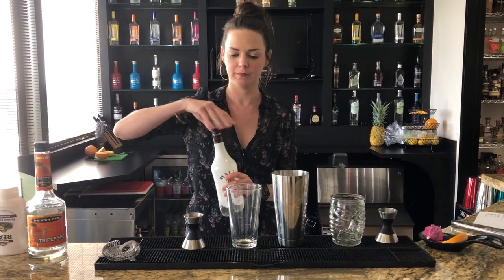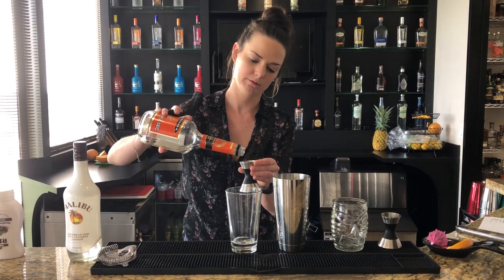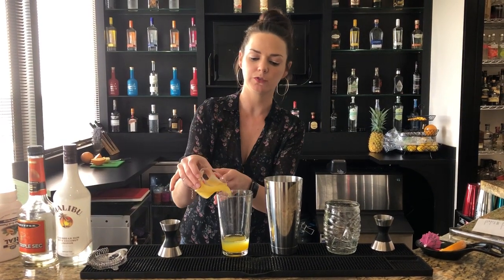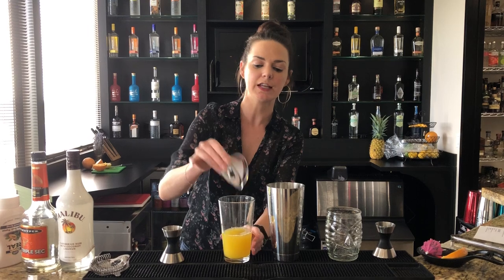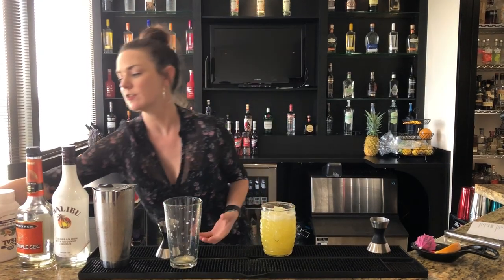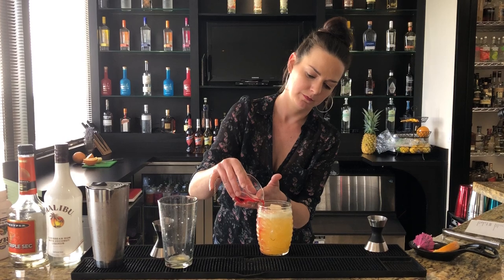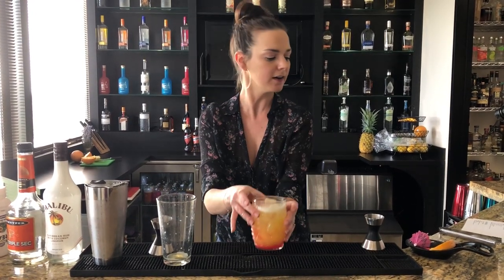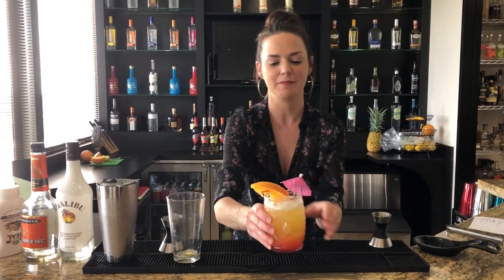THS Q3 2018 - Parasol Punch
Parasol Punch

GLASS: Tiki

METHOD: Shake With Ice & Strain, Sink Grenadine

INGREDIENTS:
1 oz. Malibu Coconut Rum
.5 oz Passion Fruit REÀL
2 oz. Pineapple Juice
— Shake Above Ingredients with Ice
.5 oz. Grenadine (Sink in Glass)

GARNISH: Orange Wedge, Cocktail Umbrella, Plastic Flamingo